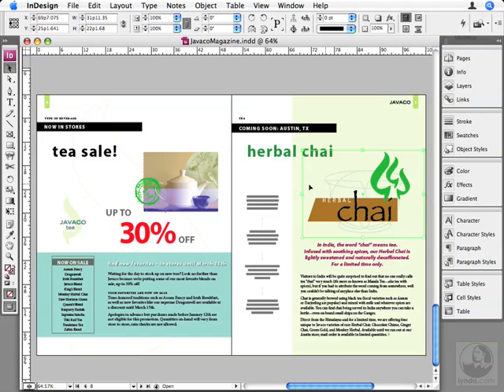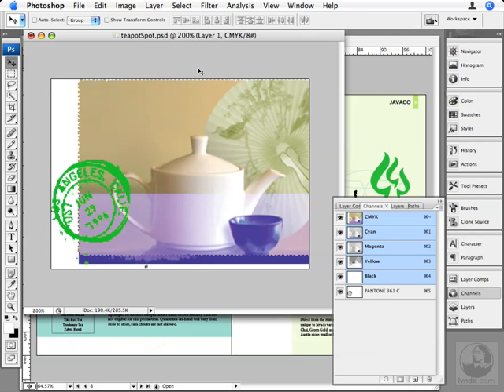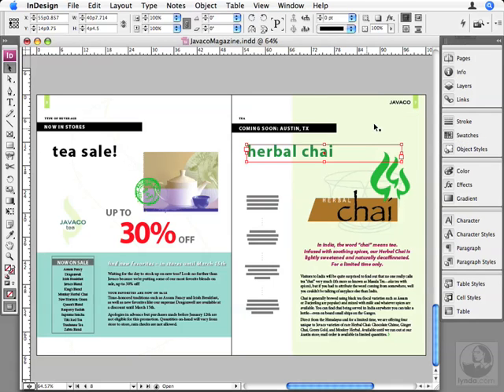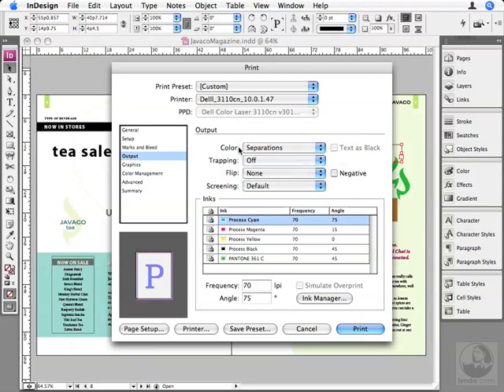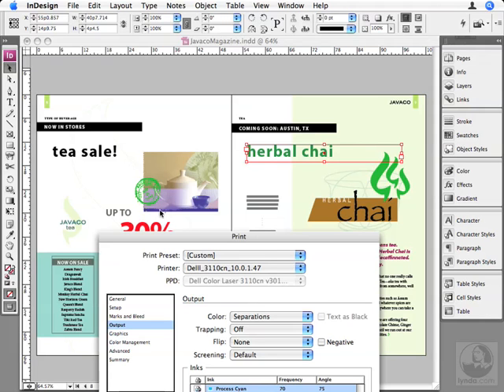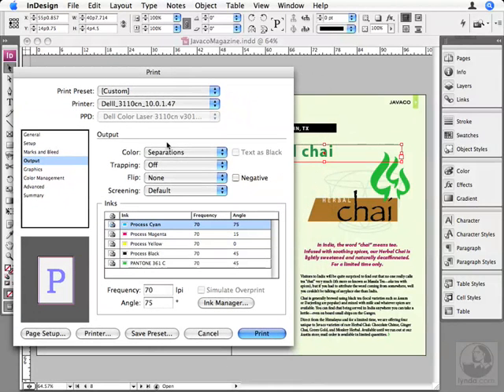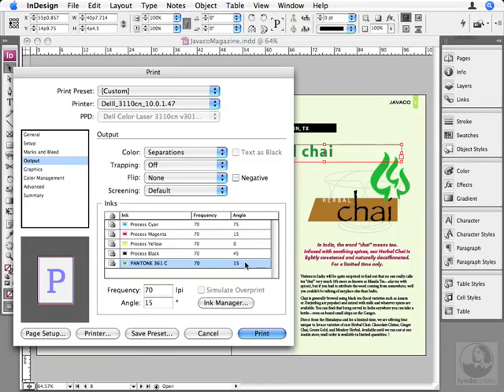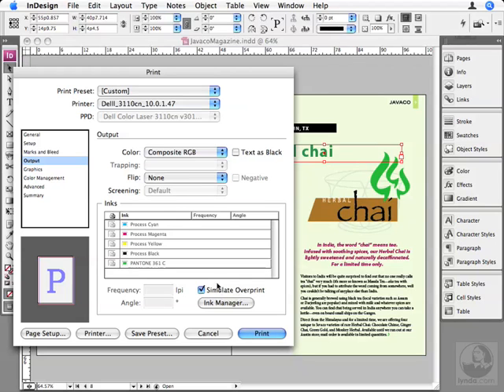11 06 printspots